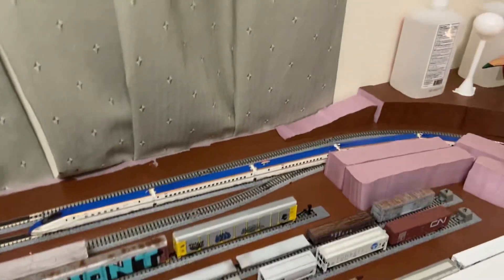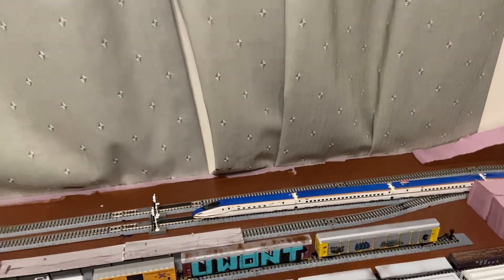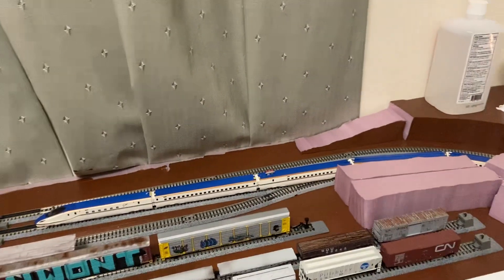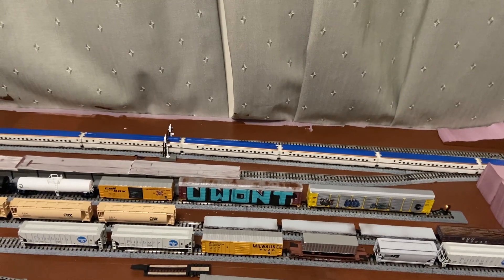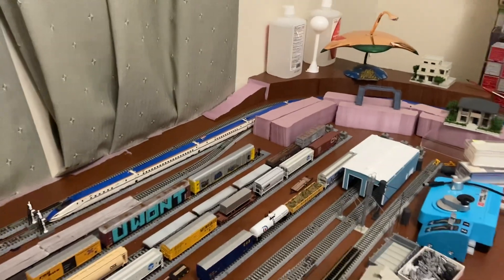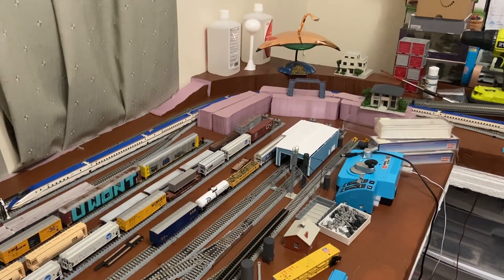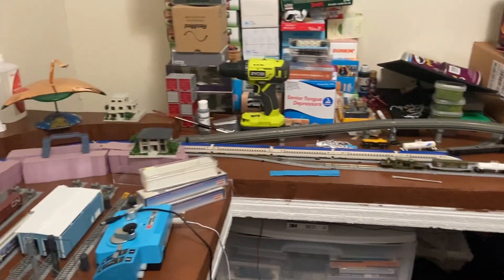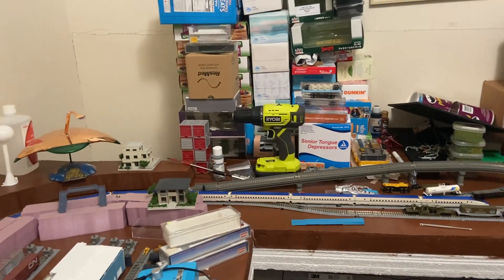Tony Tec 12car E7. Health update plus news on Johnny.